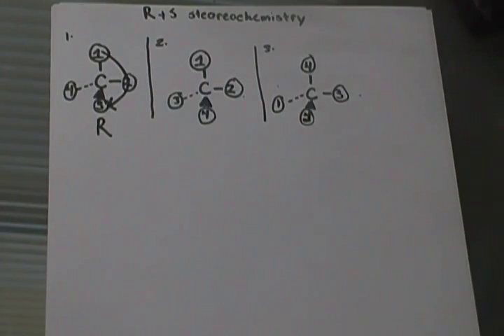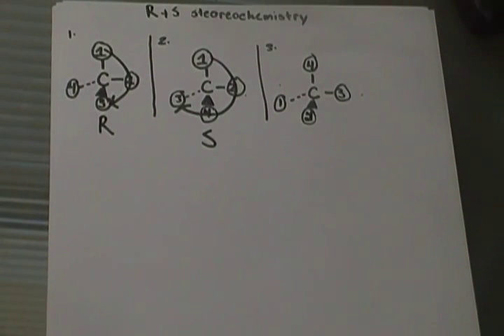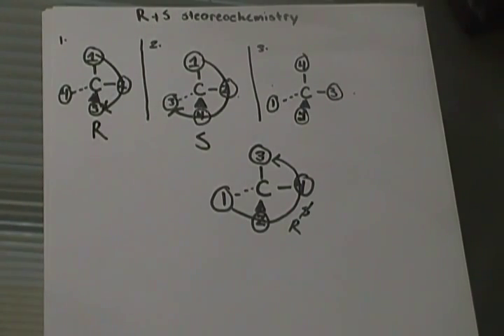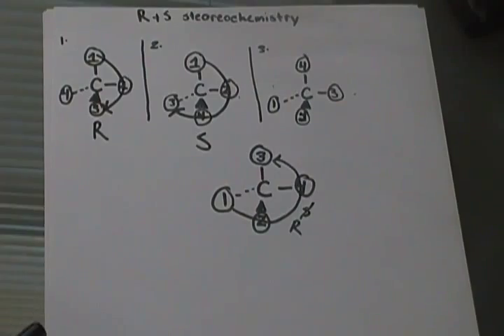Organic Chemistry: R & S Stereochemisty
some instruction on how to label molecules R or S